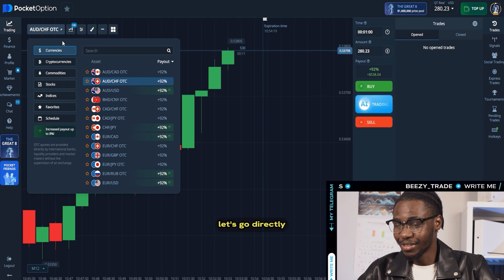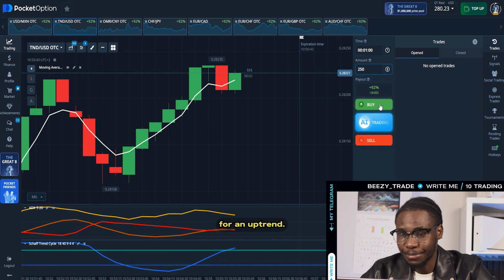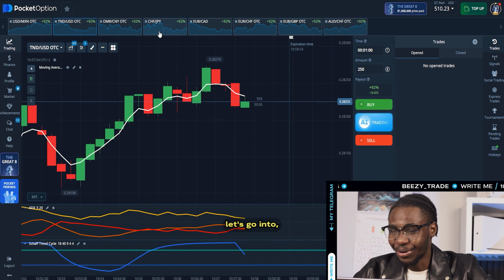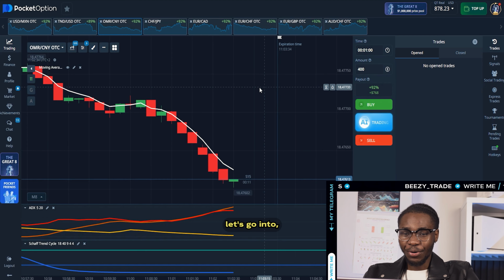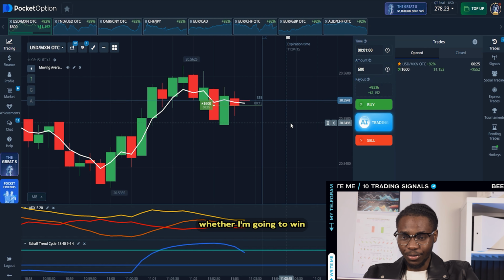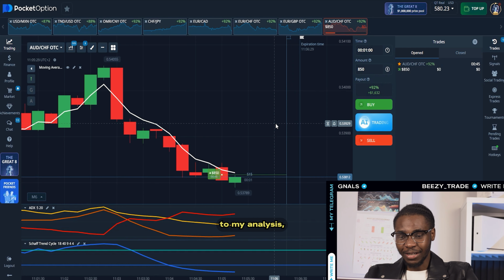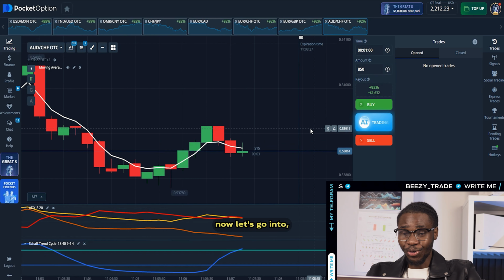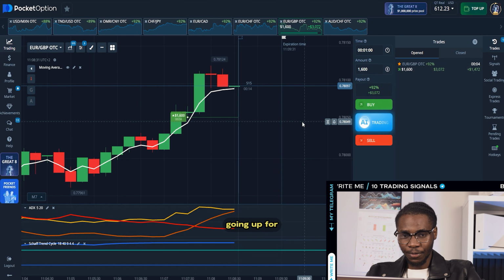3 Powerful Indicators for Pocket Option - $250 to $3,000 Trading Strategy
Hey traders, it's KAI! Today I'm sharing my powerful 3-indicator strategy using Moving Average, ADX and Chaff Trend Circle on Pocket Option. Watch as I turn $250 into $3,000 in this live trading session! I'll show you exactly how to read these indicators and time your trades perfectly. Want my daily free signals? Join my Telegram channel (link below). Remember - trading involves risk but with the right Pocket Option strategy you can win big!

pocket option trading robot
pocket option 1 minute trading strategy
pocket option otc
pocket option app
trading bot pocket option